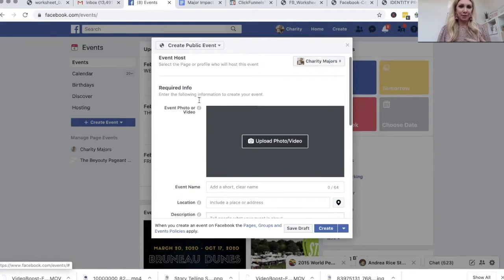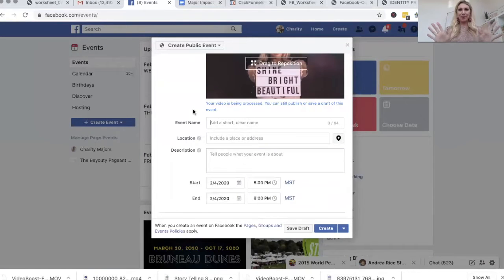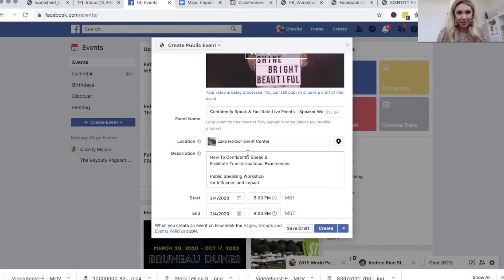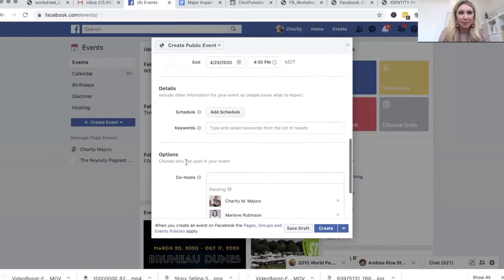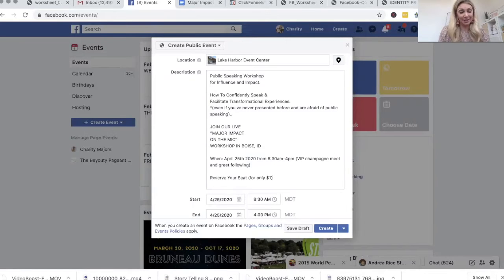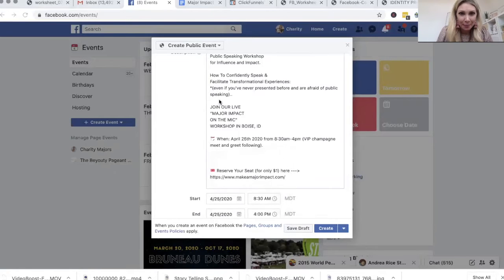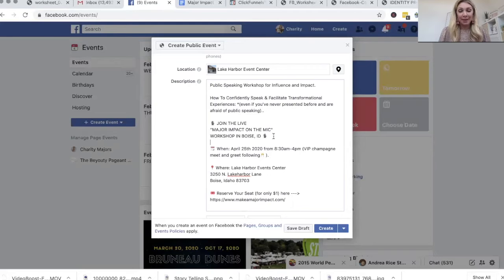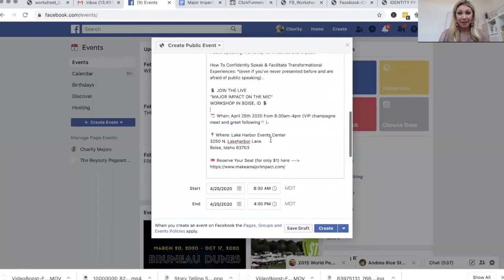How to Create a FB Event that Stands Out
How to Create a FB Event that Stands Out with these Facebook Event Creation hacks.

Check out Charity's Social Media Bootcamp by going to CharityMajors.com/SocialMediaBootcamp